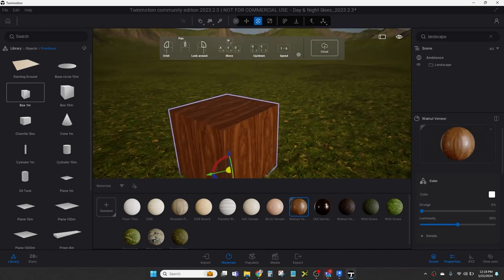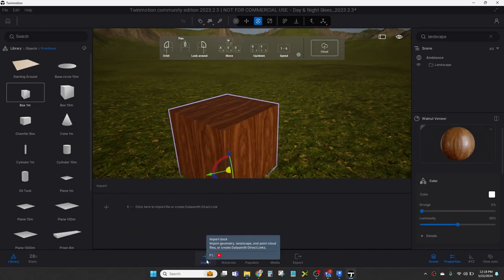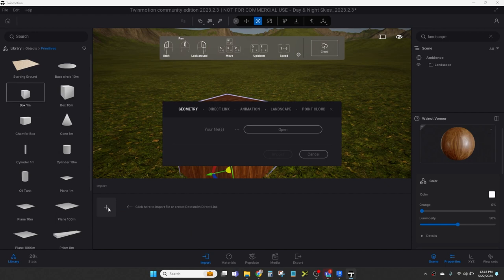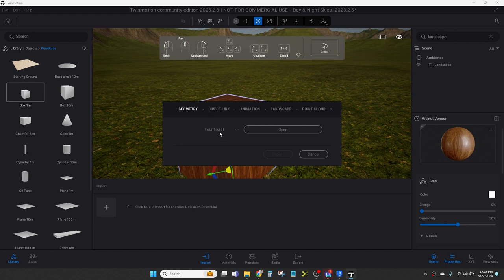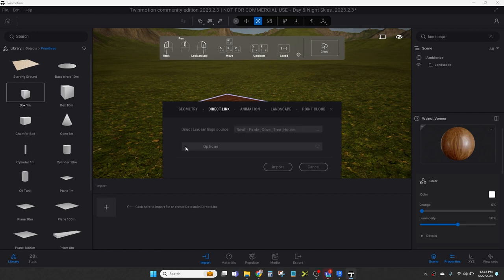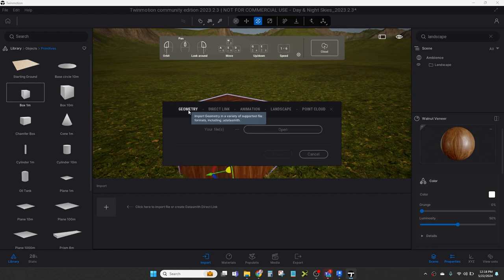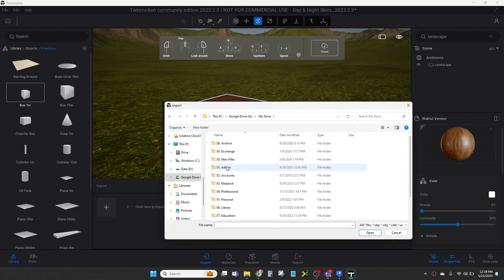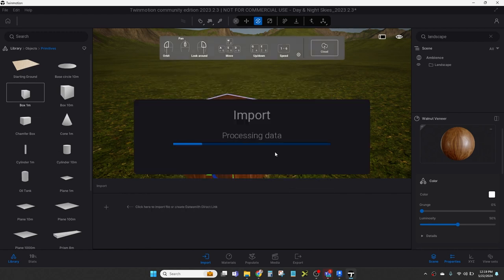Pirate Cove Interoperability - Episode 6 | Importing Treasures from Revit & Cupix into Twinmotion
Ahoy, me hearties! In Episode 6 of our grand Pirate Cove Interoperability Adventure, we delve into importing glittering treasures from Revit and Cupix Vista into Twinmotion. Join Captain Tinker and his crew as they organize assets, add site context, and bring their pirate hideout to life with stunning 3D elements. This episode is packed with valuable insights for BIM Buccaneers and Console Corsairs alike.

What You’ll Learn:

Importing Datasmith files from Revit into Twinmotion
Organizing and enhancing assets from Cupix Vista
Adding site context and additional treasures to your scene

Don’t miss out on the adventure! Ready yer sea legs and keep a weather eye out for more digital booty!